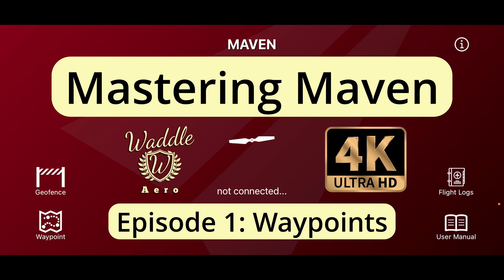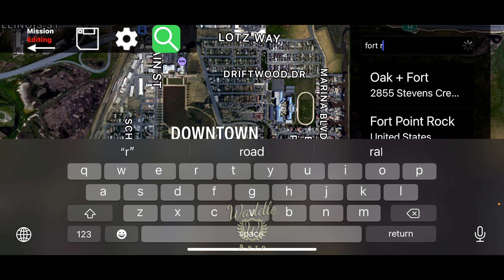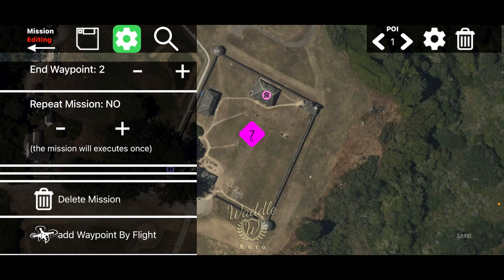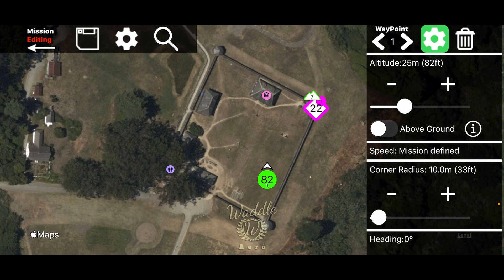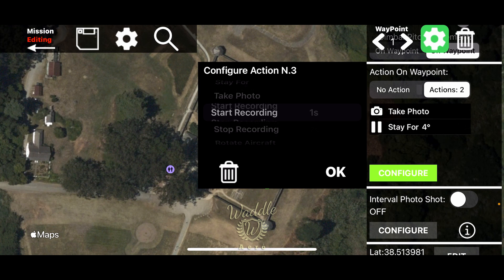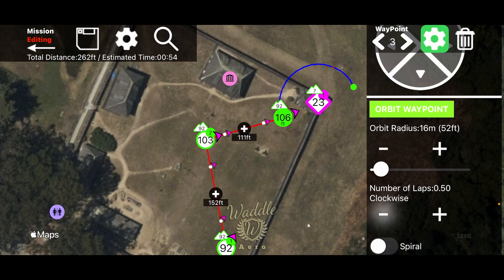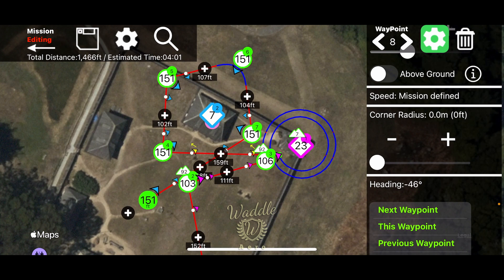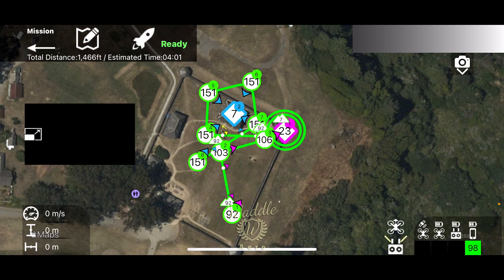Mastering Maven for DJI: Waypoint Missions - Episode 1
Maven Pilot, is an iOs App designed to provide the most intuitive yet powerful Waypoint mission functionality, it comes with all the features you’ve always wanted

     • Waypoint Missions
     • GPS Follow / Track ME
     • VR with Head Tracking
     • Polygonal Geofence
     • Headless Modes (Course Lock, Home Lock)
     • Cable Cam
     • Automatic Orbit

00:00 - Intro
00:05 - Series Intro
00:16 - What is Maven?
00:46 - Creation Methods
01:13 - Mission from Scratch
01:24 - Search for Locations
01:43 - Edit Mission Details
02:34 - Adding Point of Interest (POI)
03:05 - Moving POI
03:16 - Editing POI
03:59 - Adding Waypoints
04:11 - Editing Waypoints
04:59 - Adding Actions to Waypoint
05:45 - Interval Photo Shot
06:47 - Orbit and Spiral
07:58 - Moving a Waypoint
08:20 - Corner Radius
09:19 - Flying the Mission
09:30 - Changing Drone Preview Window